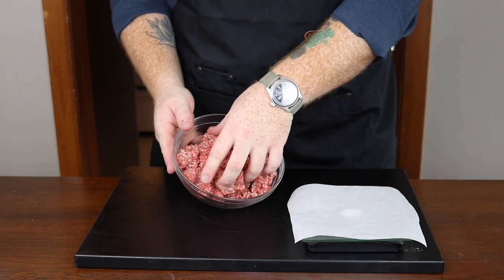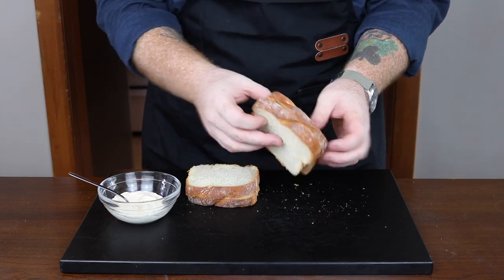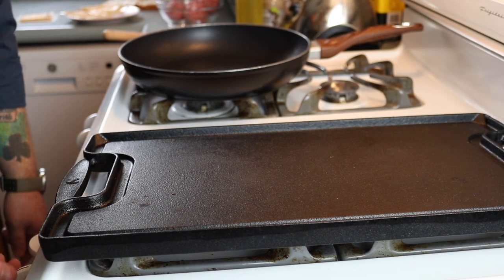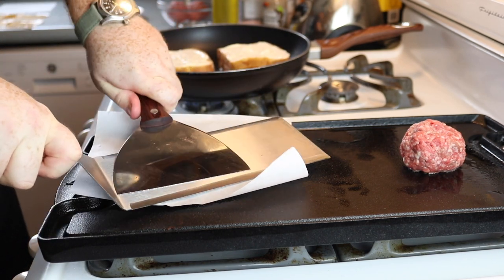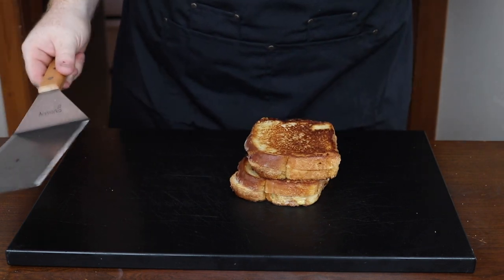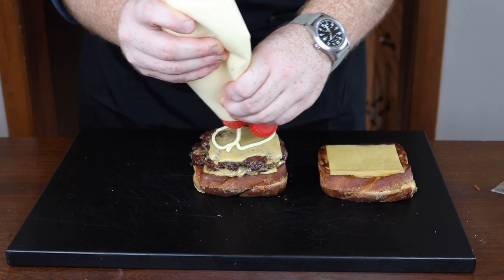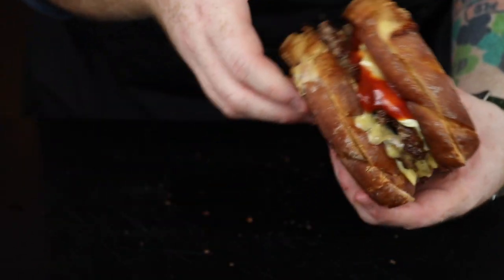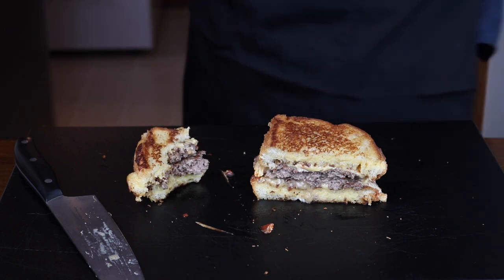Double Grilled Cheeseburger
Ok so this one got a little crazy. What's better than a cheeseburger? Correct, a double cheeseburger. Now what's even better than that? Sticking it between two grilled cheeses? Yep that's right.

Smashed some burgers and used grilled cheeses as the buns.

For the grilled cheese, used mayo rather than butter. Sounds crazy, but you'll get a far better grilled cheese out of it.

For the patties, I used 80/20 ground chuck from the butcher shop.

Super simple, even an idiot could make these burgers. Just make sure you have a cardiologist on stand by as this is a lot of cheese and beef.